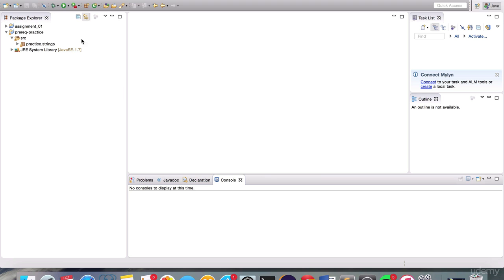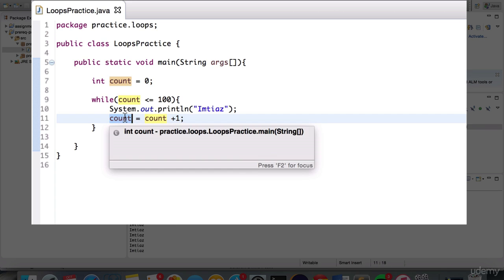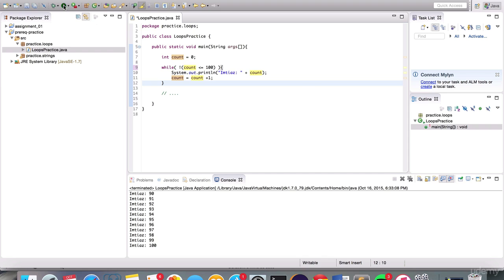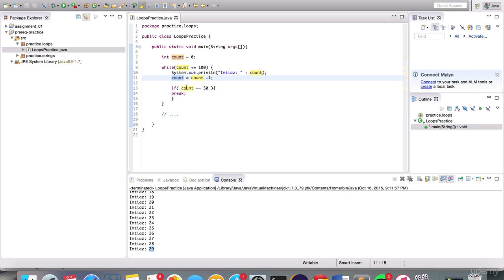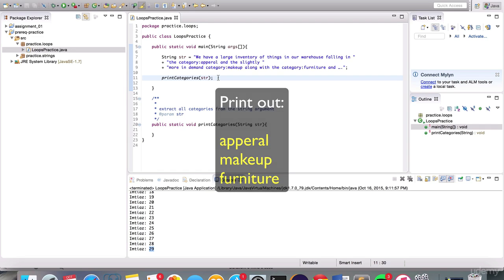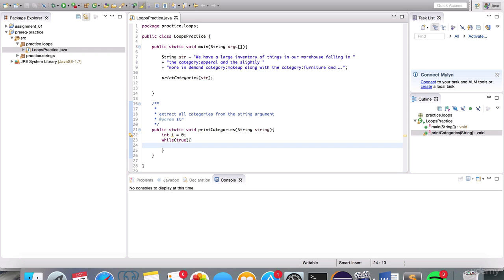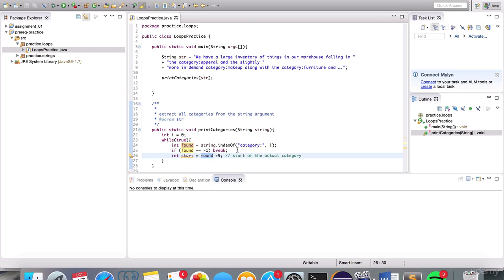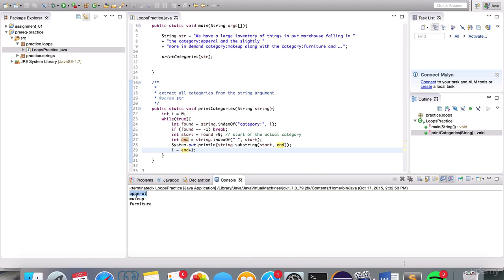11 June 2018